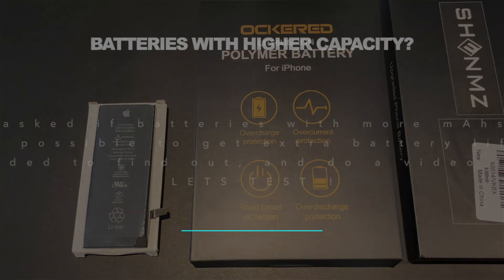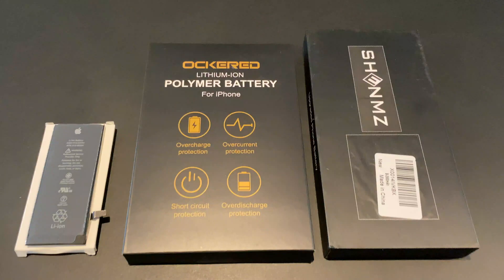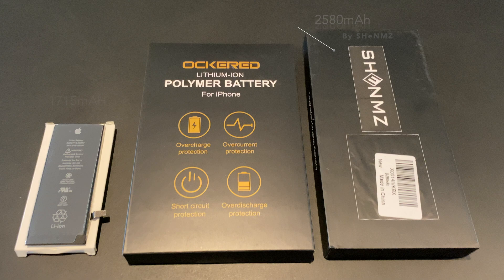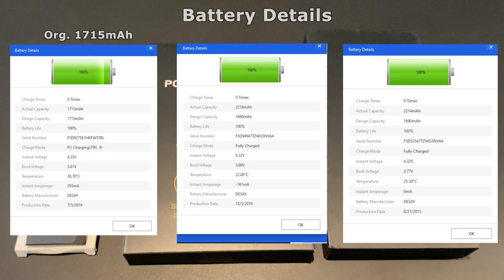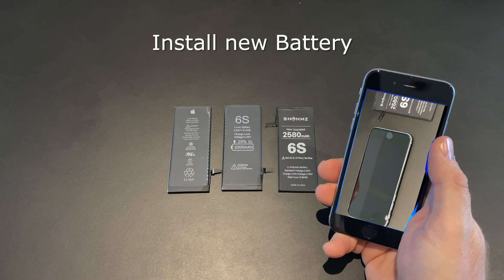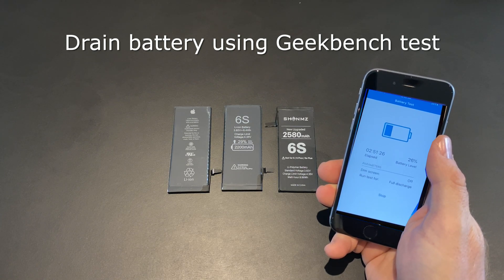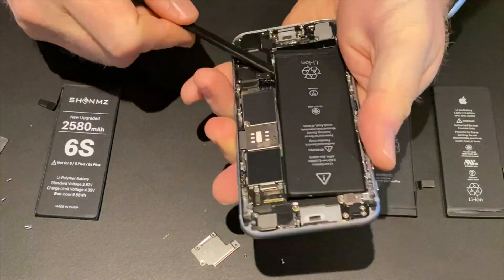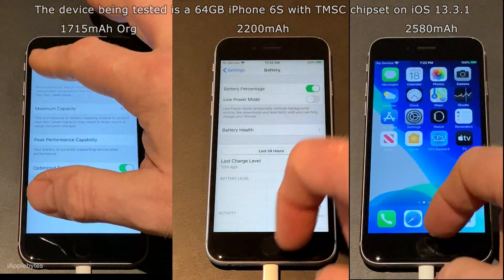Can you extend battery life of an iPhone with a "boosted" High Capacity battery? iOS 13.3.1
AMAZON LINK

OCKERED batteries for iPhone

SHENMZ (not recommended)

Video description :

Over time many have asked if batteries with more mAhs than standard were fake, and if it was even possible to get extra battery life by using one of these batteries. Well I decided to find out, and do a video following the process.

So to test this I searched the web for suitable candidates and found these 3 batteries
FROM LEFT TO RIGHT WE HAVE AN ORIGINAL 1715 mAh APPLE BATTERY WITH DEFAULT SPECS,
THE MIDDEL ONE IS A 2200 MAH BATTERY FROM OCKERED, AND THE LAST TO THE RIGHT’
IS A 2580MAH BATTERY FROM SHENMZ.

SO THE ORIGINAL BATTERY COMES WITH 1715mAh, WHICH WE HAVE SEEN IN PREVIOUS
TESTS LASTS IN A GEEEKBENCH TEST AROUND 3 HOURS AND 20 MINUTES.. THE OCKERED BATTERY
PROMISES A 29% INCREASE IN BATTERY LIFE AND THE SHENMZ SHOULD THEN COME TO A WOPPING 50% INCREASE IN BATTERY LIFE.

LETS TEST